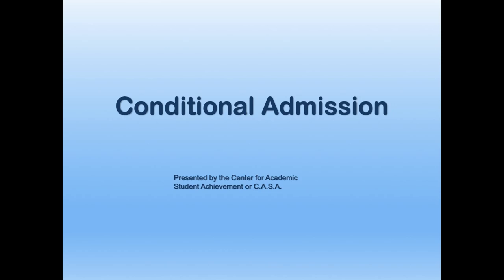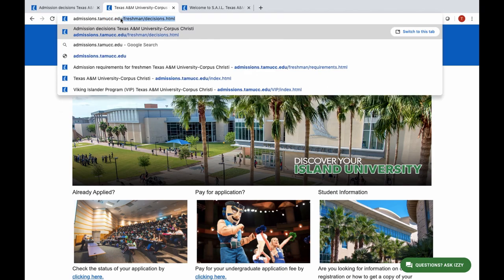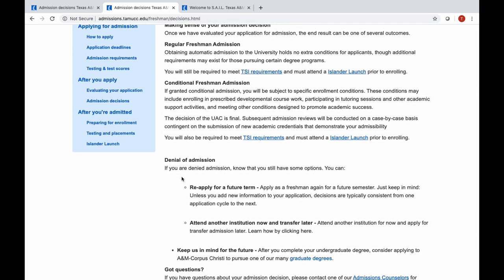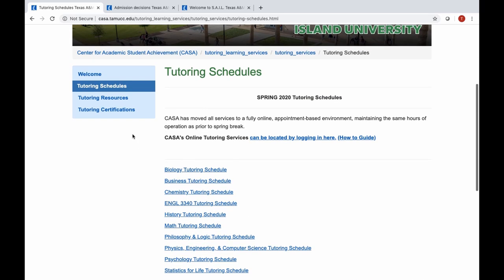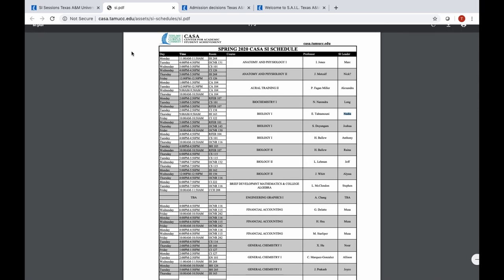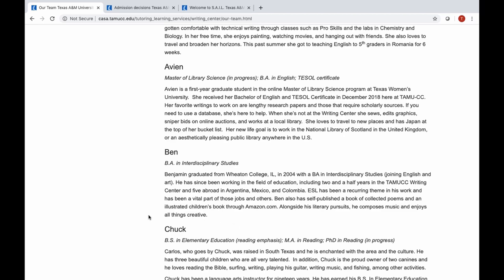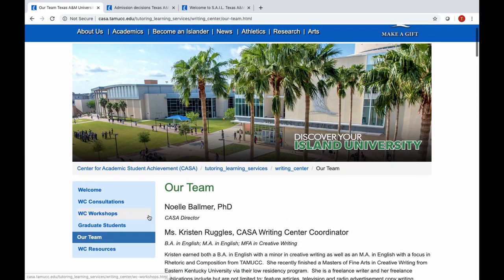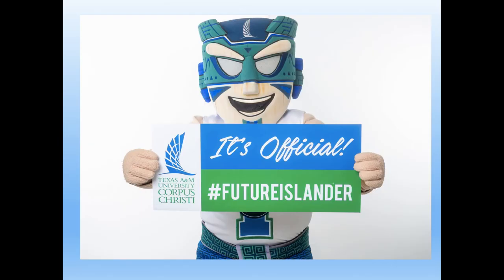Conditional Admission Information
This video provides information about Conditional Admission and academic support that is offered at CASA to help students complete their Conditional Admission requirements.

This Academic Success Plan is only for students who have been conditionally admitted and have met TSI requirements at Texas A&M University-Corpus Christi